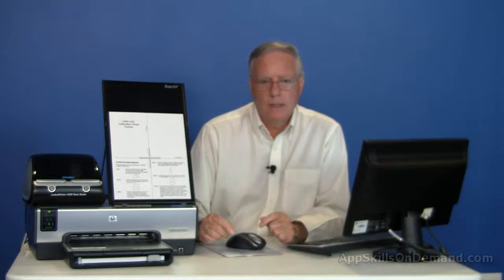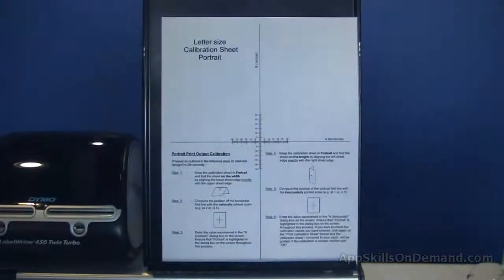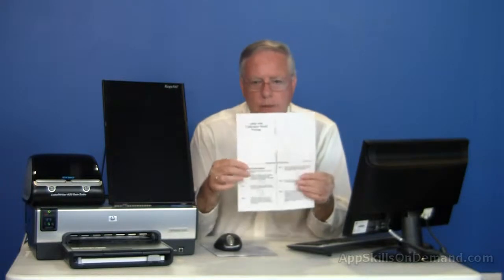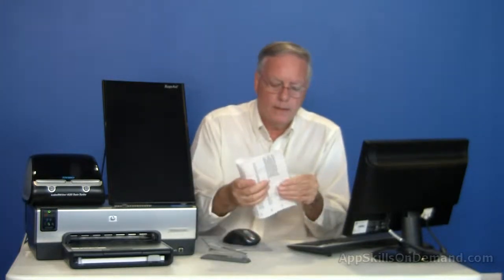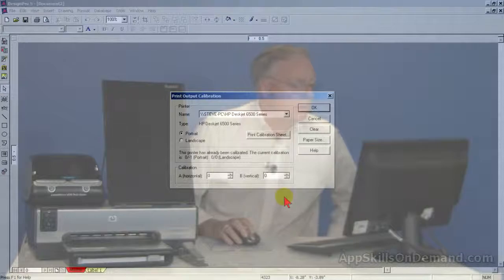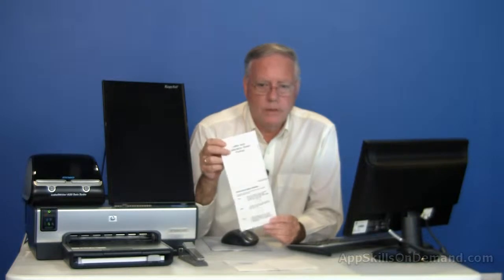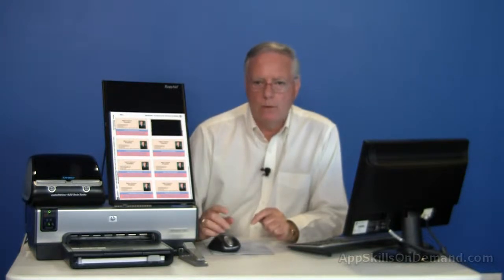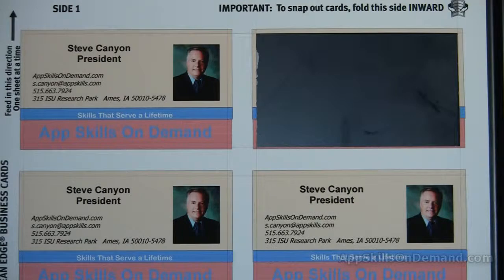Avery Design Pro Lesson 7 - calibration and printing.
To refine accurate printing, Avery Design Pro can cleverly calibrate your printer.